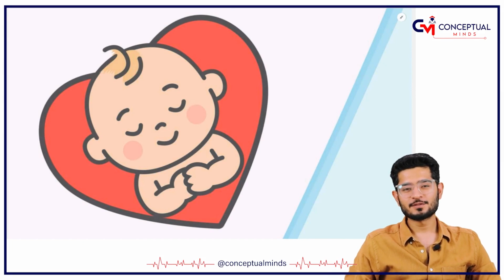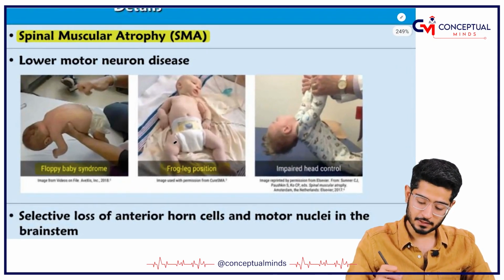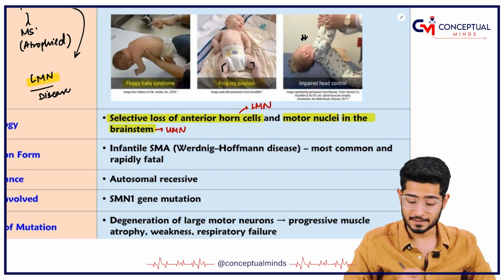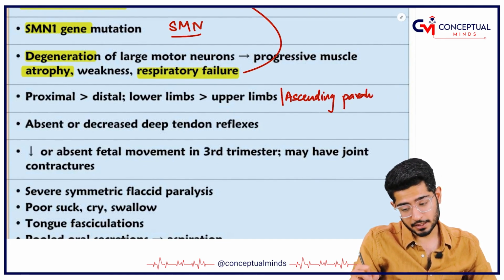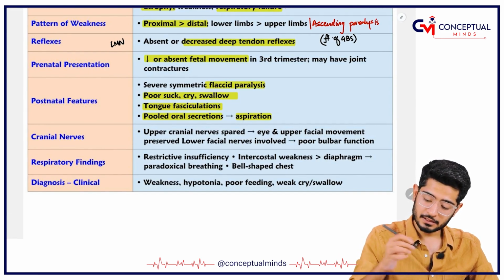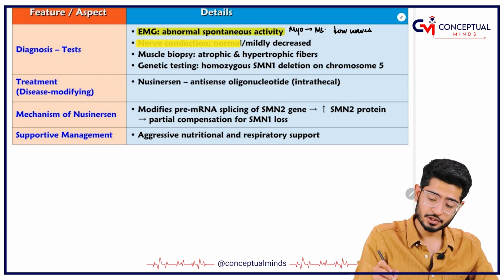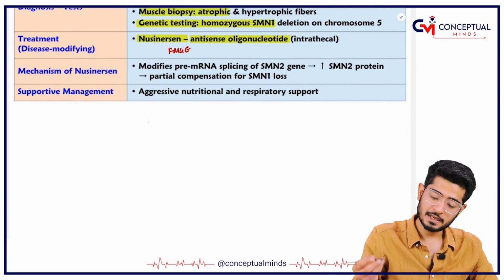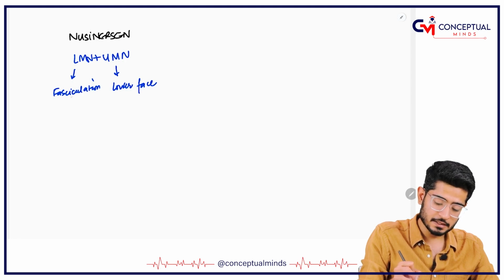73. Infantile Spinal Muscular Atrophy | Causes, Clinical Features, Diagnosis & Management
Infantile Spinal Muscular Atrophy (SMA) Explained | Causes, Clinical Features, Diagnosis & Management | Pediatrics

🩺 Infantile Spinal Muscular Atrophy (SMA) is a severe inherited neuromuscular disorder characterized by progressive degeneration of anterior horn cells in the spinal cord, leading to muscle weakness, hypotonia, and respiratory complications. It is one of the most important topics in pediatric neurology, genetics, and neuromuscular medicine and is frequently tested in MBBS, FMGE, NEET PG, INI-CET, USMLE, and PLAB examinations. In this comprehensive lecture, Dr. Parv explains Infantile Spinal Muscular Atrophy in a simple, clinical, and exam-focused manner, covering its genetics, pathophysiology, classification, clinical presentation, diagnosis, complications, and management. 🔬 Learn how mutations in the SMN1 (Survival Motor Neuron 1) gene result in degeneration of lower motor neurons, causing progressive muscle weakness while preserving sensation and cognitive function.

🧠 This lecture provides a detailed understanding of the different types of spinal muscular atrophy, with special emphasis on Type I (Werdnig-Hoffmann disease), the most severe infantile form. 🩺 The discussion explains characteristic clinical features including severe hypotonia ("floppy baby"), poor head control, feeding difficulties, weak cry, tongue fasciculations, absent deep tendon reflexes, respiratory muscle weakness, paradoxical breathing, and delayed motor milestones. Important concepts related to inheritance pattern, SMN2 copy number, newborn screening, electromyography (EMG), nerve conduction studies, genetic testing, differential diagnosis from muscular dystrophies and congenital myopathies, and associated complications are explained with strong clinical correlations.

💡 In addition, the lecture covers the latest advances in treatment including nusinersen, onasemnogene abeparvovec (gene therapy), risdiplam, respiratory support, nutritional management, physiotherapy, multidisciplinary care, long-term follow-up, and prognosis. This video is highly beneficial for MBBS students 🎓, medical graduates 👨‍⚕️, pediatric residents 👶, neurology learners 🧠, genetics learners 🧬, USMLE aspirants 🇺🇸, PLAB candidates 🇬🇧, FMGE aspirants 📚, NEET PG aspirants 🏆, nursing students 👩‍⚕️, and healthcare professionals preparing for clinical practice and competitive examinations. Watch till the end for high-yield exam pearls ⭐, clinical insights 🔍, and frequently tested concepts related to spinal muscular atrophy, floppy infant syndrome, pediatric neurology, genetic disorders, and neuromuscular diseases.